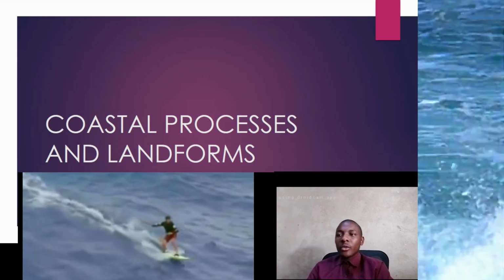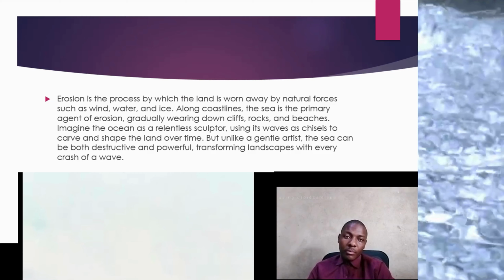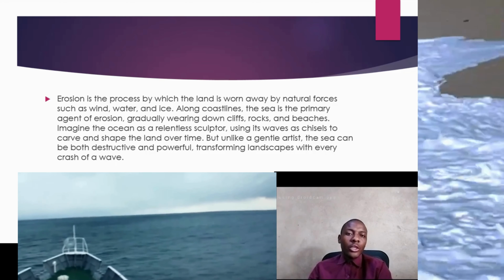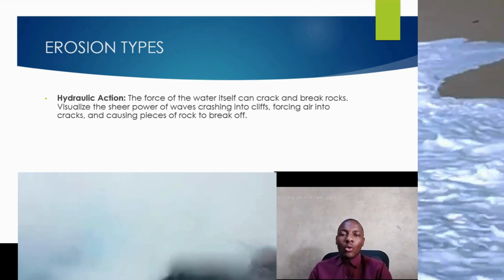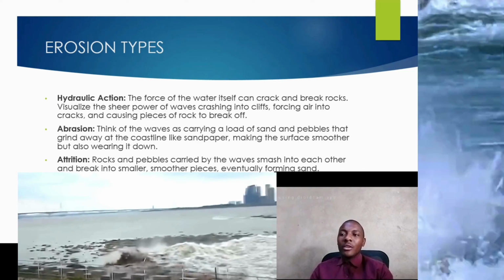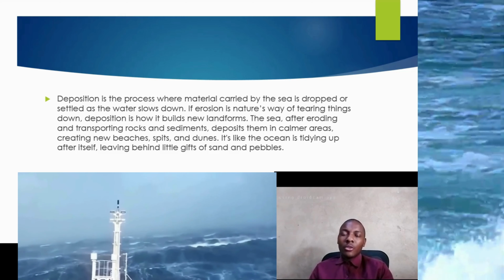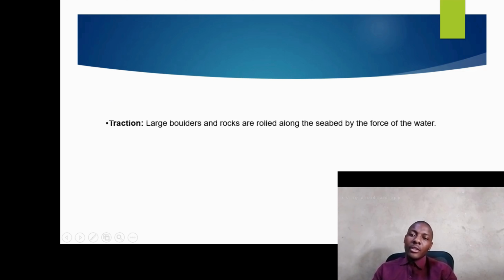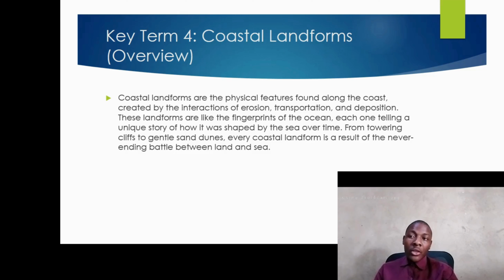COASTAL PROCESSES AND LANDFORMS INTRODUCTORY LESSON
INTRODUCTION TO COASTAL PROCESSES AND LANDFORMS INTRODUCTORY LESSON BY MICHAEL P M MHLANGA